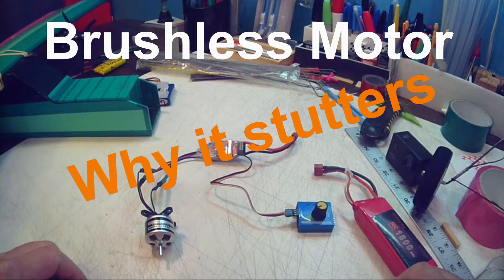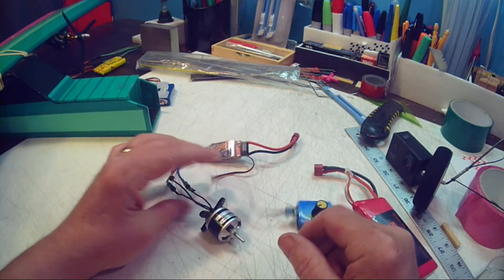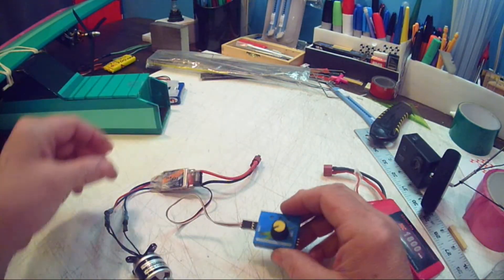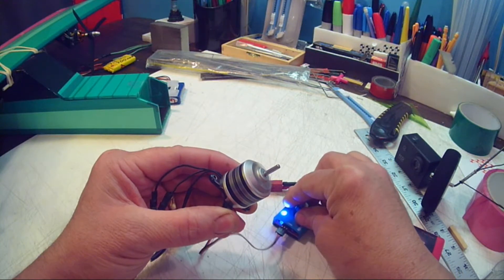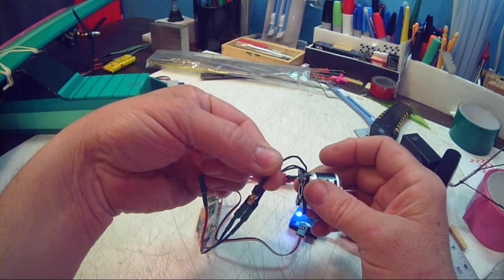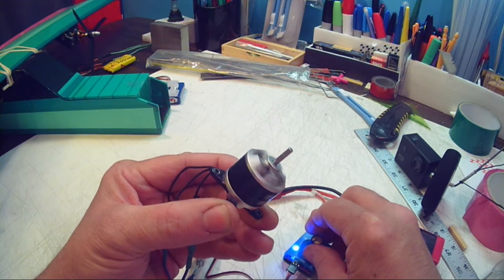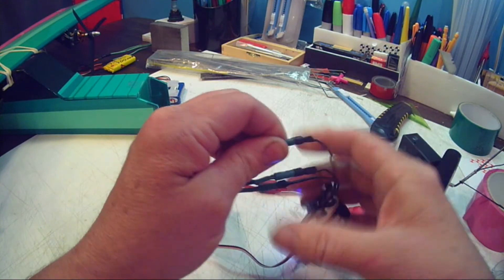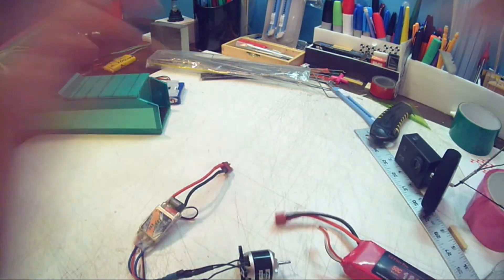LOUDER Version Here